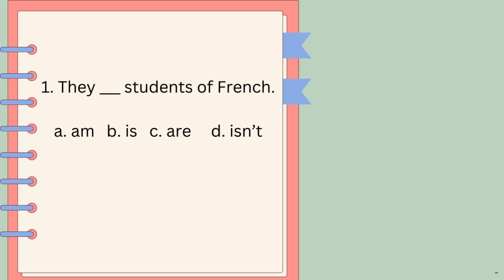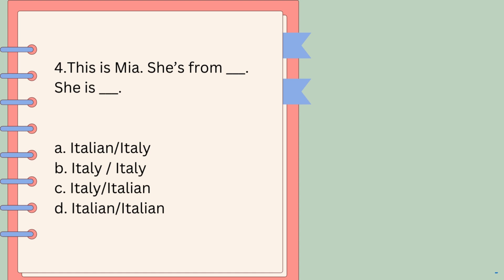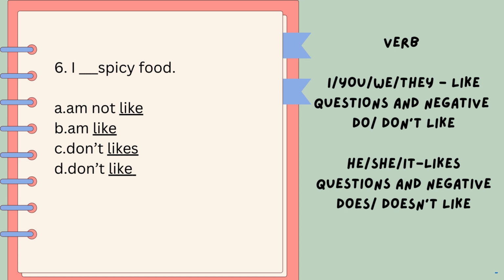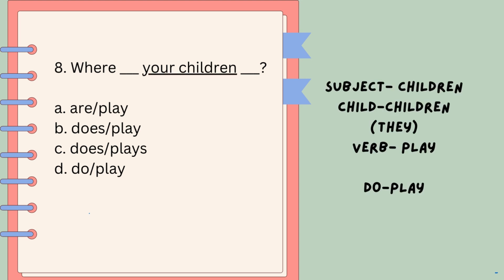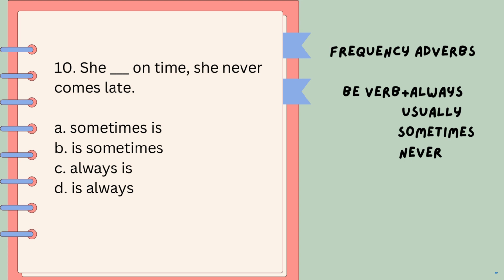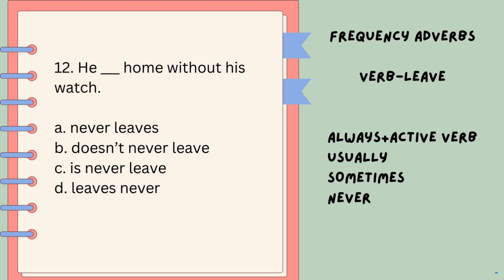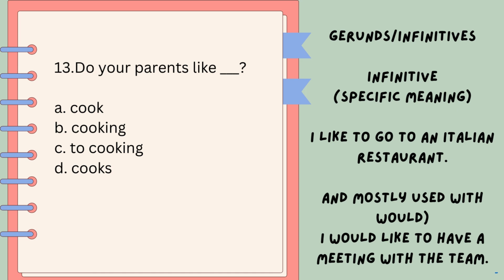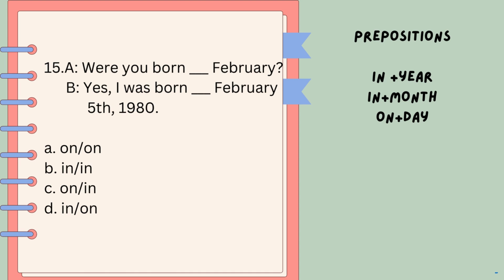Easy Grammar Quiz with Answers and Explanations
Easy Grammar Quiz with Answers and Explanations. Test your grammar knowledge with these 15 questions. Learn from your mistakes. There are explanations for each question. There is also a study guide at the end of the video. For each question, you will find out what subject you need work on more. It will help you find out your strengths  and weaknesses. Good luck.